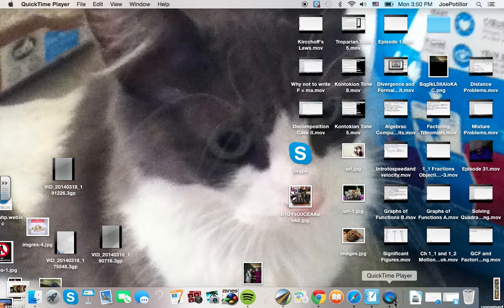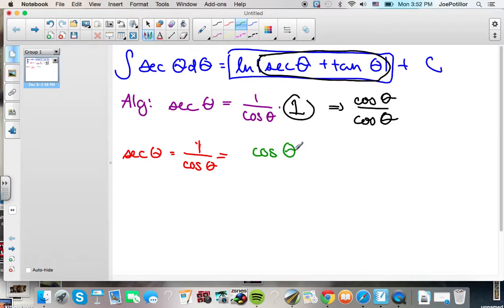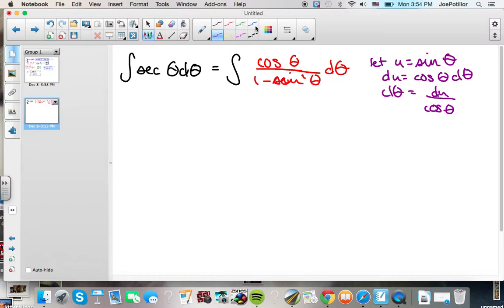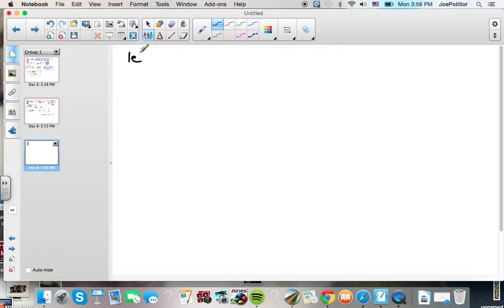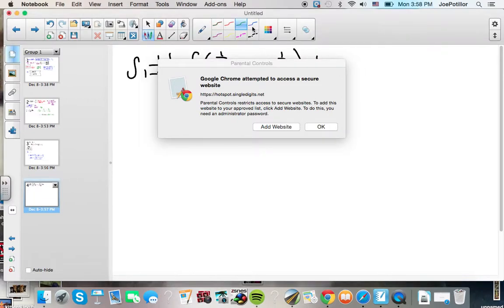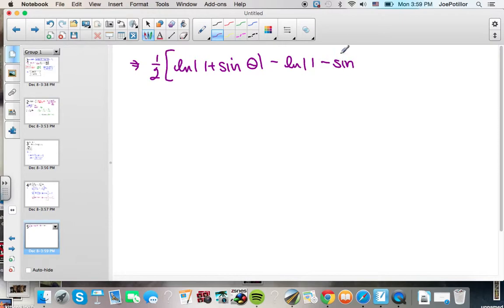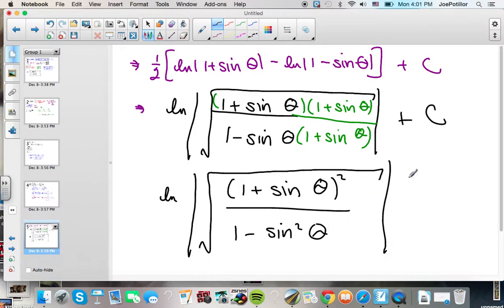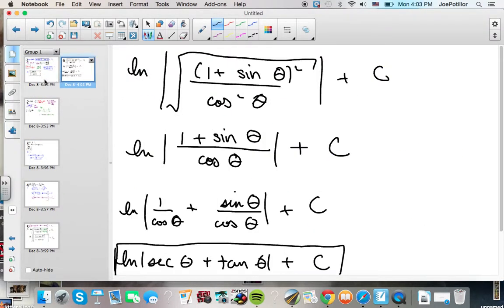The integral of secant of theta derivation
Using method of decomposition, we show where the multiplier sec x + tan x came from. (I use theta in my writings, but same difference)